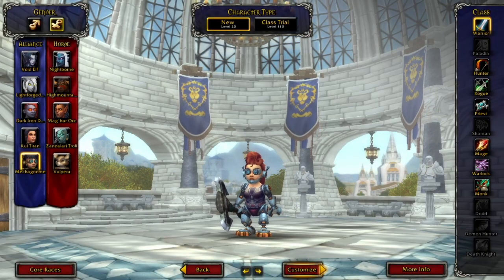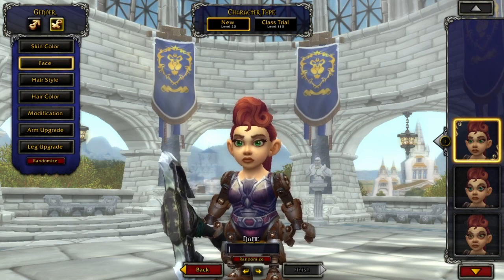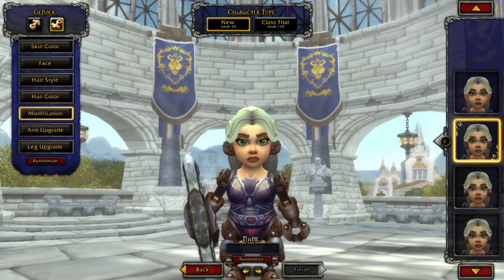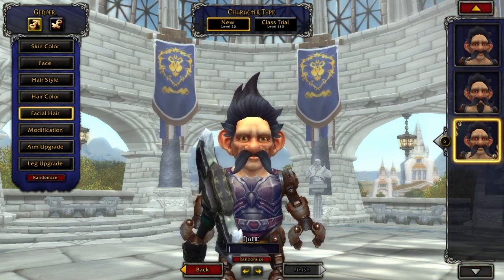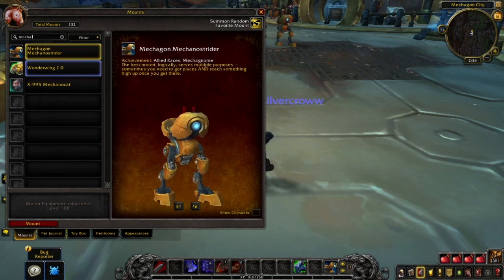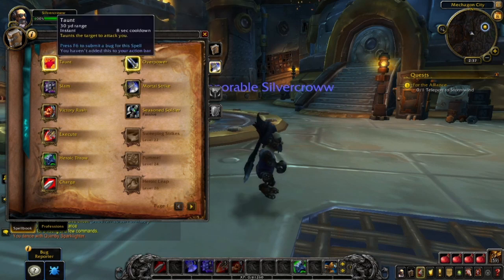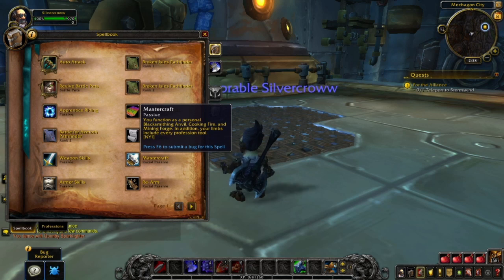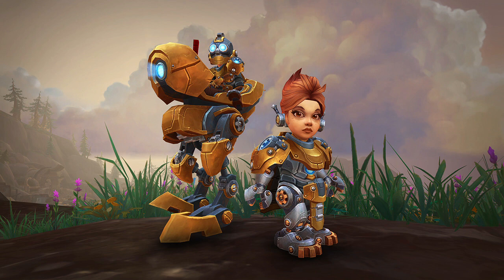Mechagnome Allied Race Overview | Patch 8.3 Visions of N'Zoth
A first look of the upcoming Mechagnome Allied Race in World of Warcraft Battle for Azeroth Patch 8.3 Visions of N'Zoth. We are going to look at the character customization, Mount, racial and most importantly. dance moves!